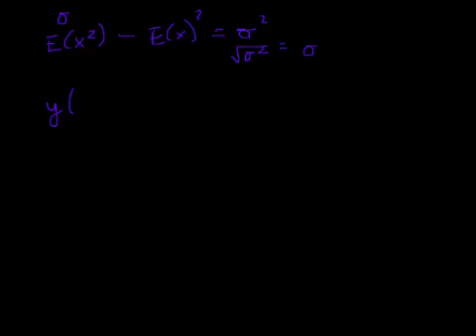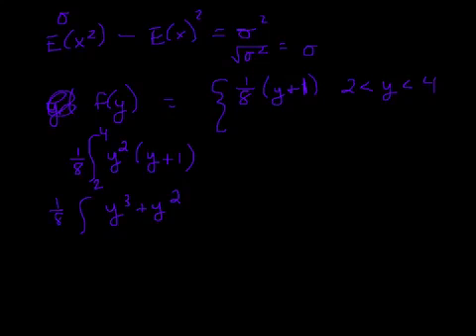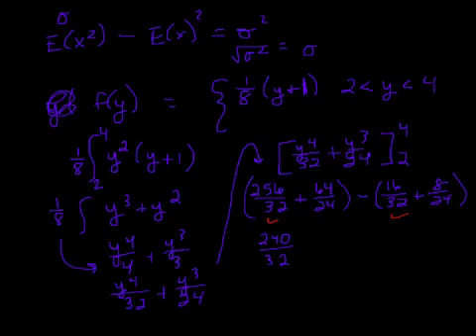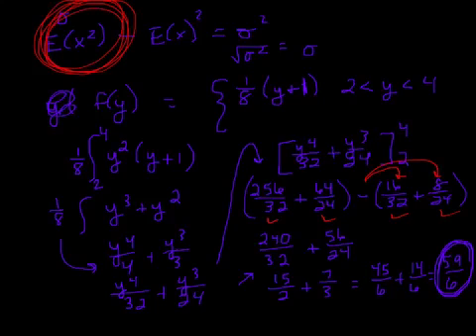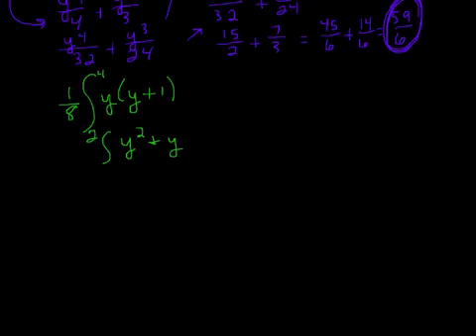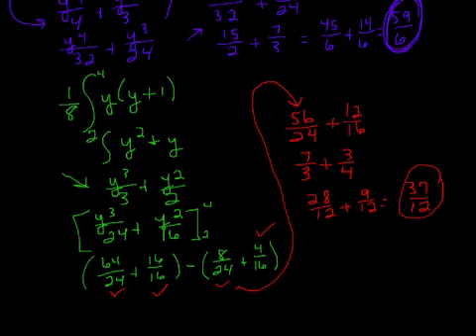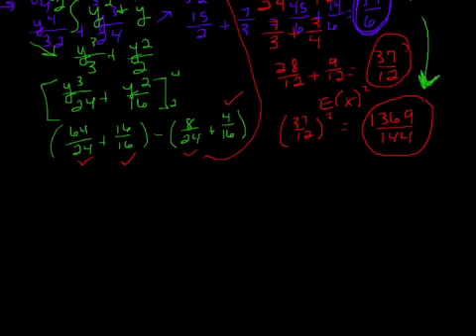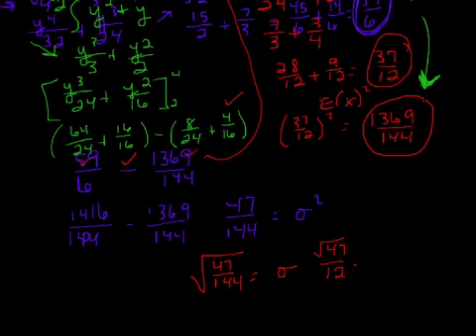Ex2 standard deviation